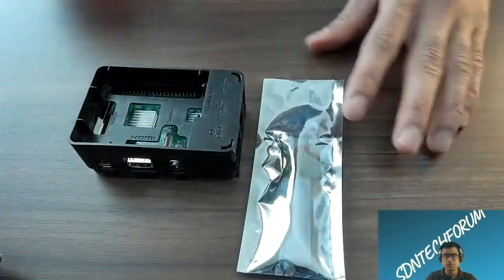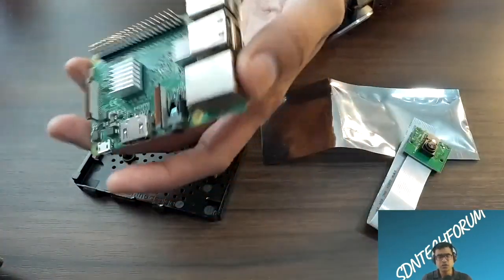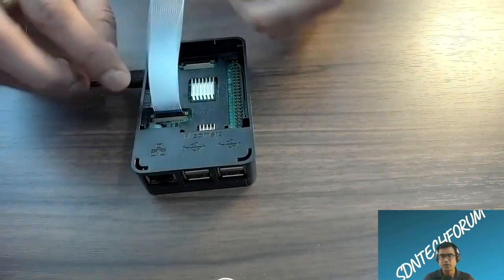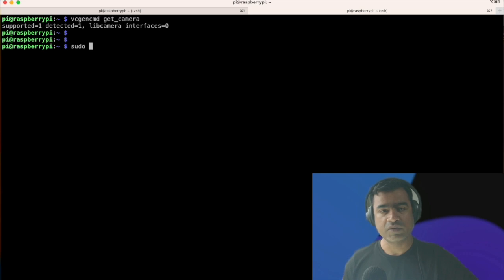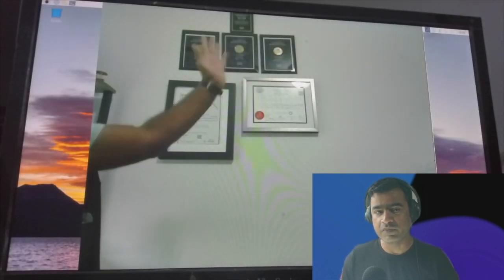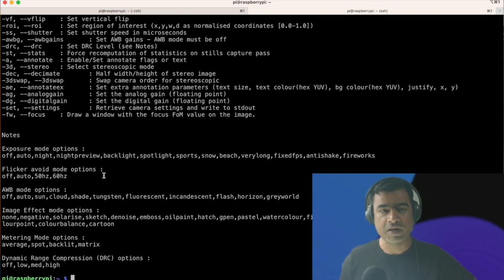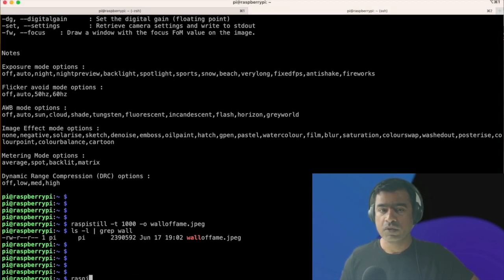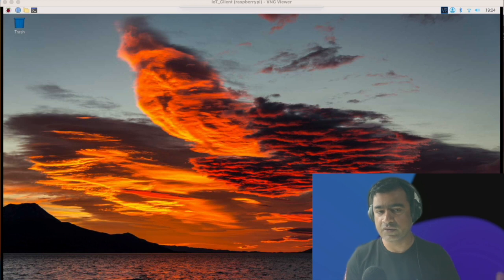Raspberry Pi Camera - Updated Video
In this updated(2023) video, we will see how to connect a Pi-Camera to a Raspberry Pi camera module. Enable Camera module from Pi OS and use CLI to capture still images and videos.